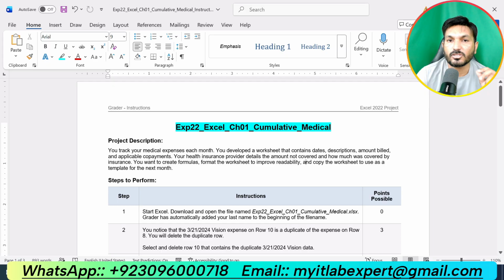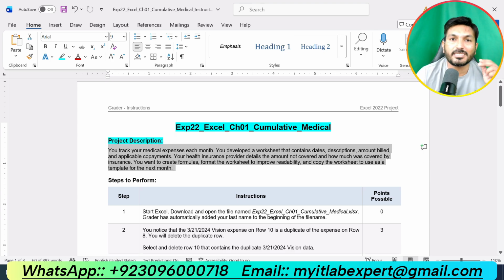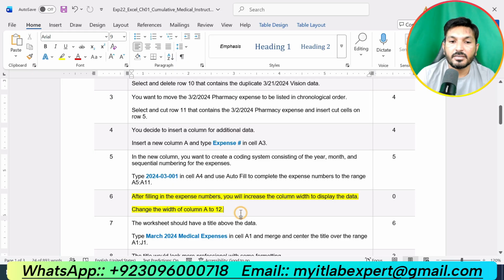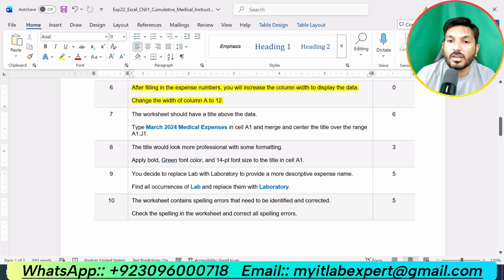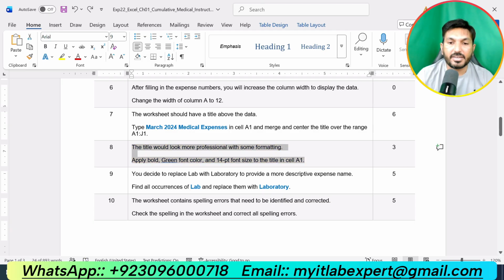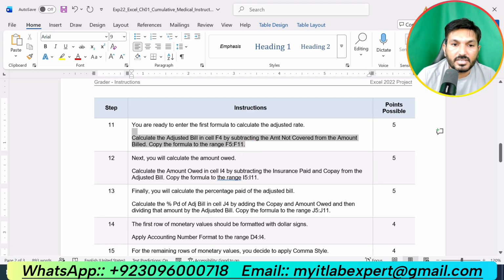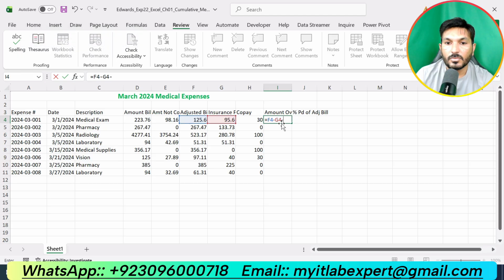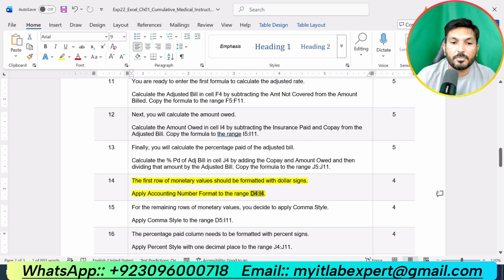Exp22_Excel_Ch01_Cumulative_Medical | Excel Chapter 1 Cumulative - Medical Expenses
Exp22_Excel_Ch06_HOE - Mortgage

EXP22_Excel_CH08_CumulativeAssessment_Employee Satisfaction
Exp22_Excel_Ch08_CumulativeAssessment_Variation - Real Estate Valuation